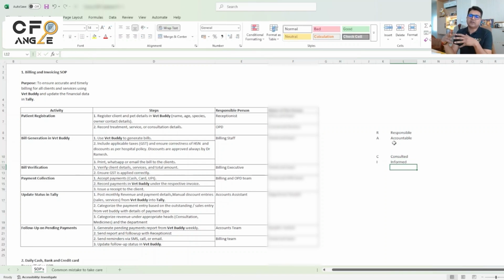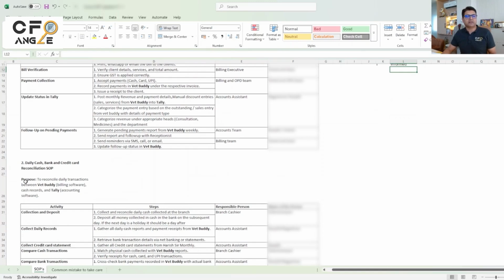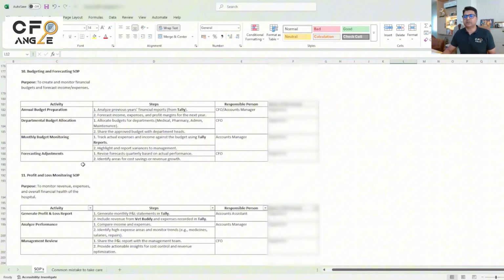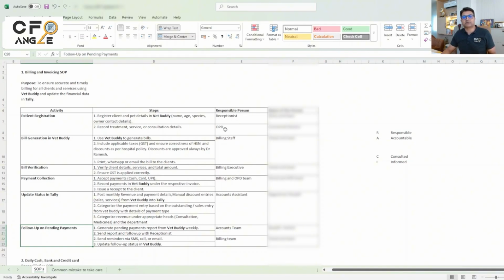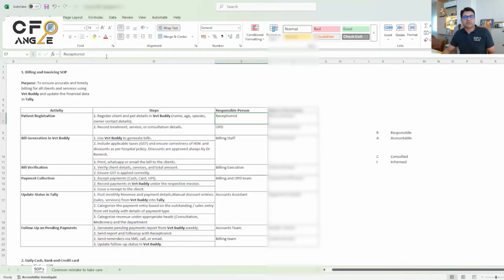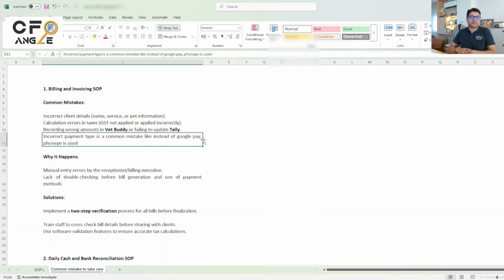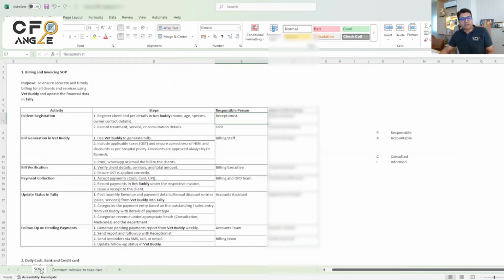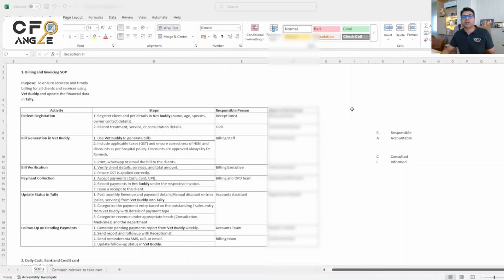Why Every Business Needs SOPs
SOPs are essential for every business they ensure consistency, reduce errors, and make onboarding new team members easy. With clear SOPs, your processes become faster, more accurate, and fully compliant. At CFO Angle, we help you create and implement SOPs that boost efficiency, accountability, and business growth.